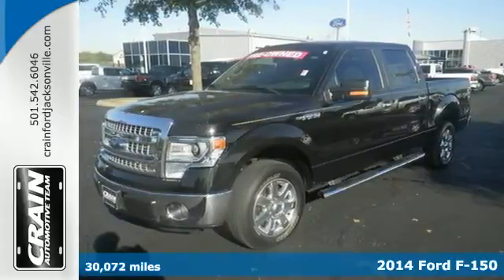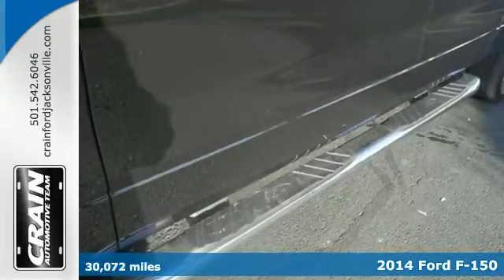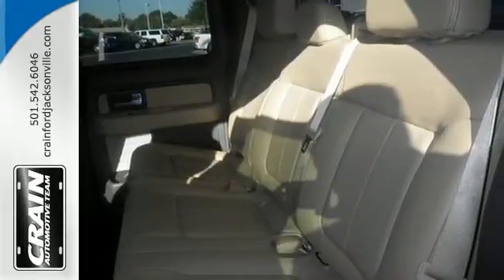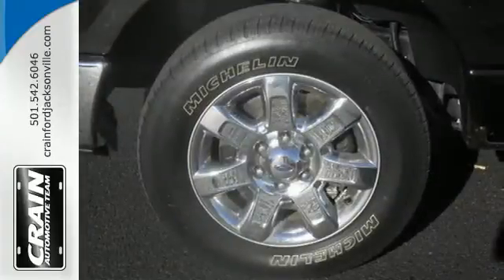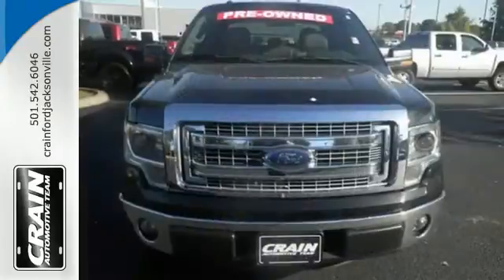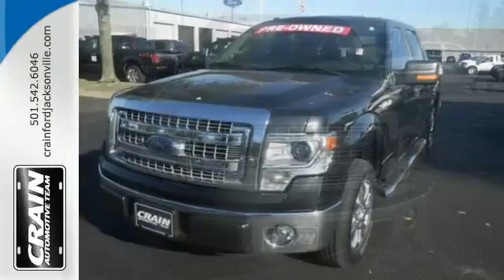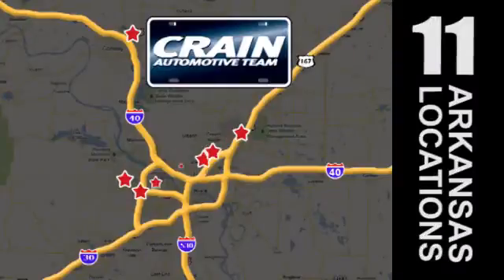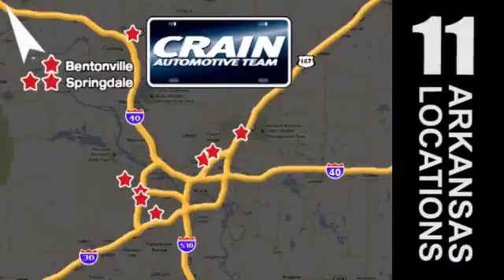2014 Ford F-150 Little Rock AR Jacksonville, AR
Year: 2014
Make: Ford
Model: F-150
Trim: XLT
Engine: 5.0L 8-Cyl Engine
Transmission: Automatic
Color: TUXEDO BLACK
Interior: Unknown
Mileage: 30072
Stock #: 5FT2314A
VIN: 1FTFW1CF0EKD97378
Contact Crain Ford Jacksonville today for information on dozens of vehicles like this 2014 Ford F-150 XLT. You can finally stop searching... You've found the one you've been looking for. You've found the one you've been looking for. Your dream car. The look is unmistakably Ford, the smooth contours and cutting-edge technology of this F-150 XLT will definitely turn heads. More information about the 2014 Ford F-150: With three cab styles, three different bed lengths, and a wide range of models and optional equipment, there's an F-150 configuration for every truck need. Ford also boasts that its F-150 has the only full-size pickup with 6-speed automatic transmissions across the entire lineup. Another feature that stands out, even against rival models from Ford, Chevy and GMC is MyFord Touch, an all-encompassing connectivity and infotainment system. This model sets itself apart with standout refinement and ride comfort, A model and configuration for every truck need, fuel-efficient powertrain lineup, and strong towing and payload ratings Every new and pre-owned vehicle is backed by the Crain Commitment, including our 100% low price guarantee, a 100 hour love it or leave it exchange policy, and a 100 year 100,000 mile warranty. The Crain Team's Got 'Em!

Address:
1800 School Drive